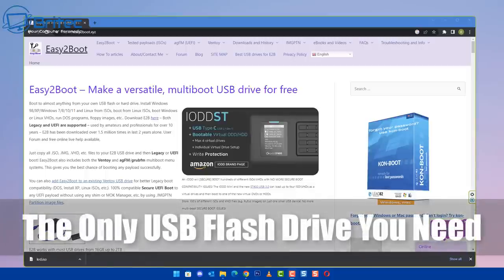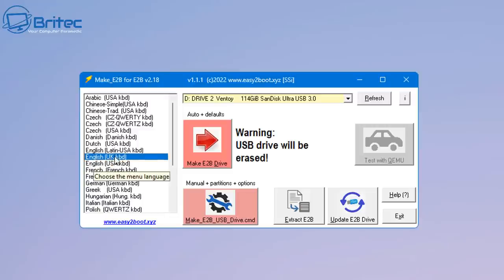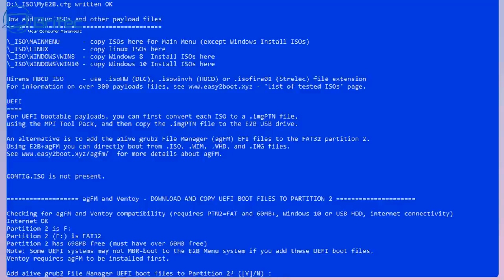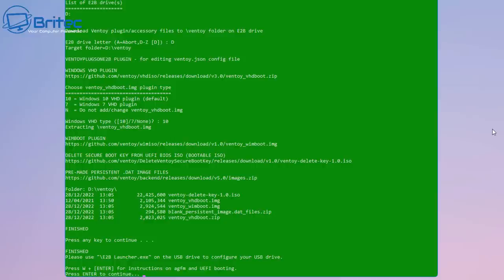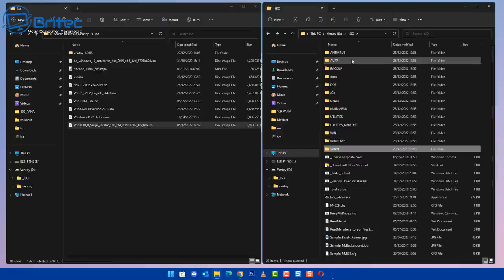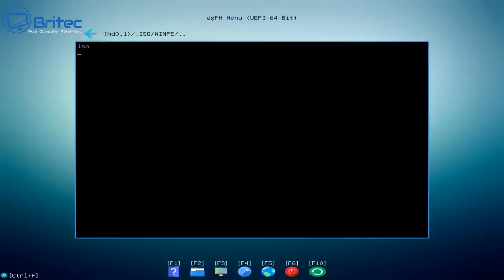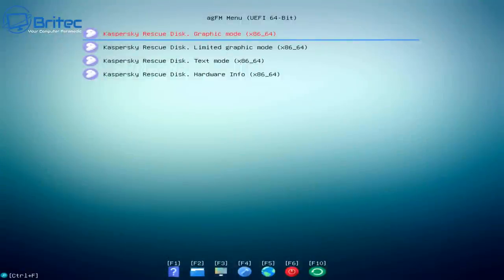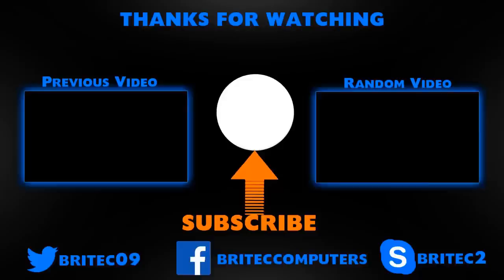The Only USB Toolkit You Need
Some people say this is the best USB flash drive toolkit, its called Easy2Boot. Its great to boot all your favourite ISO files from one USB flash drive.